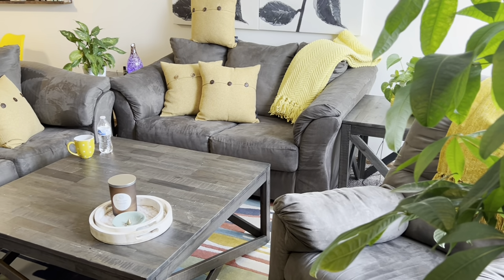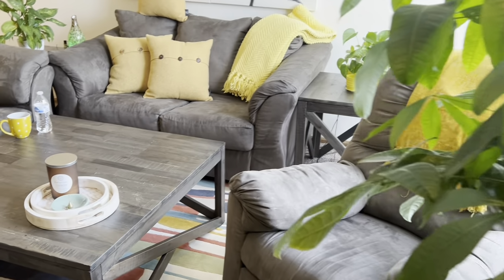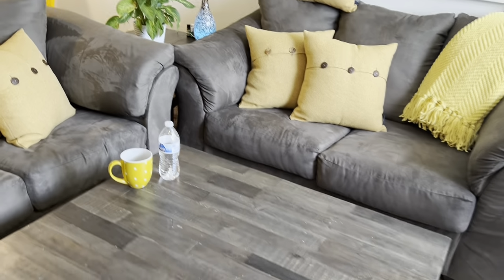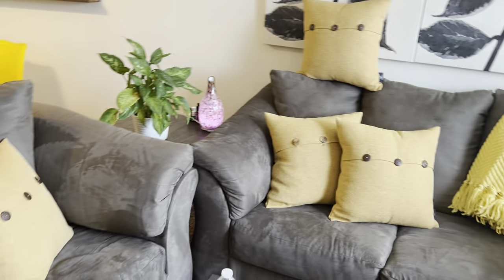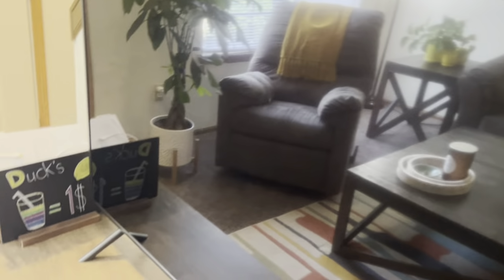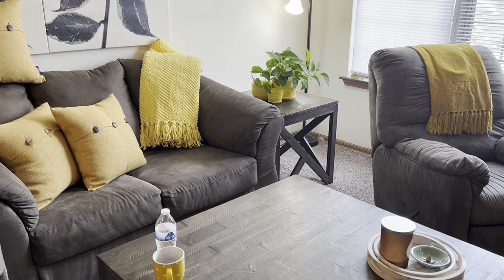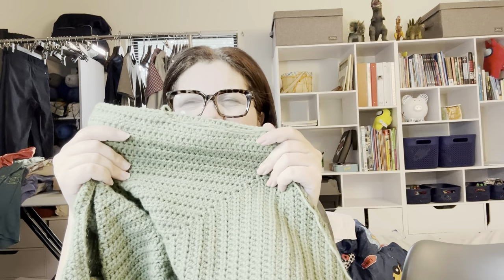Cleaning along with me cleaning living room and organizing vlog with some crocheting breaks 🧶❤️✅